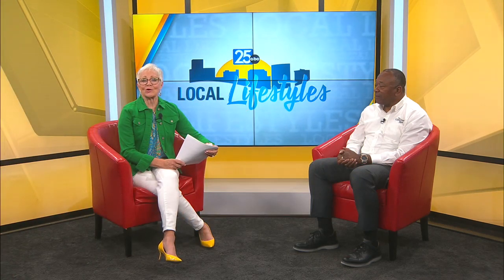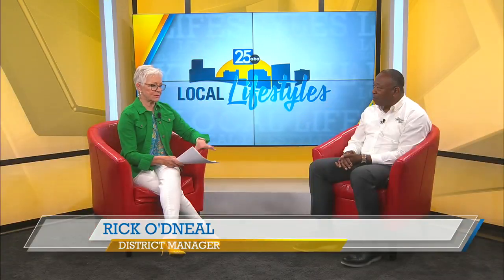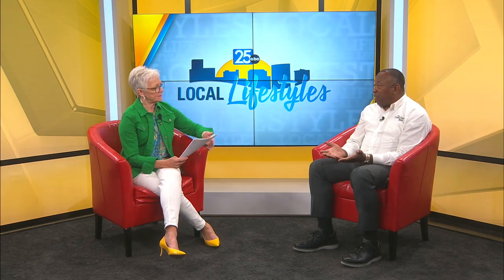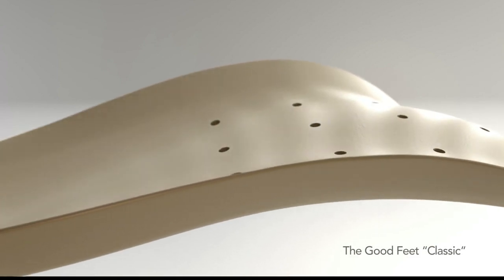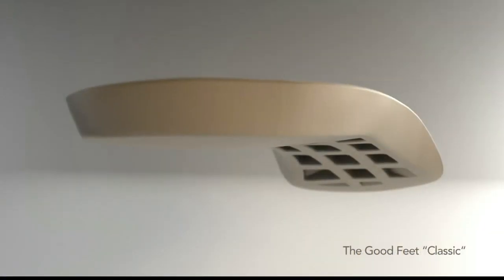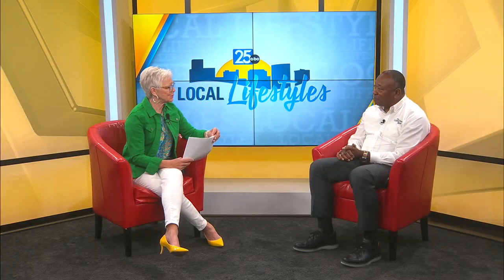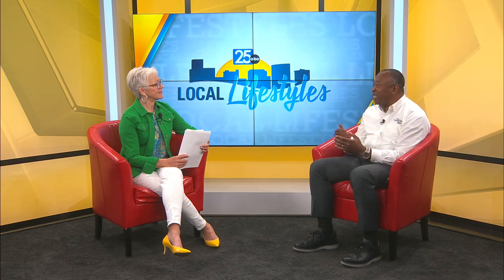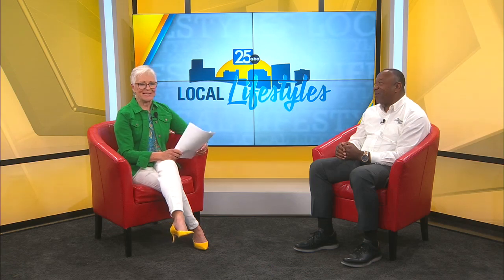How The Good Feet Store can help with pain